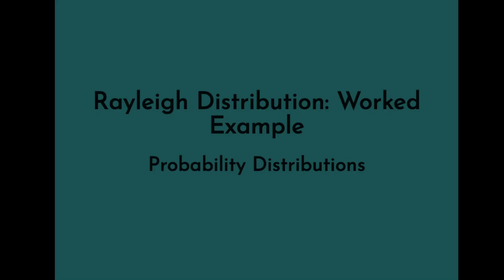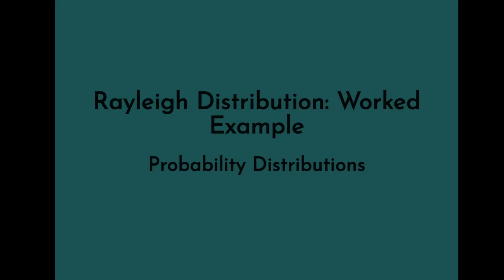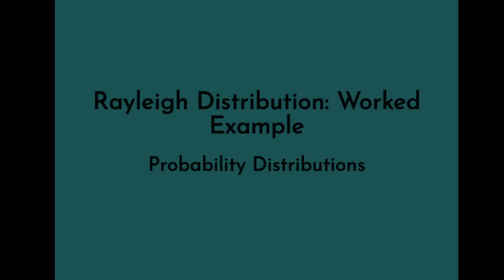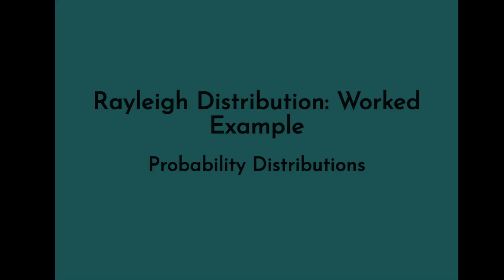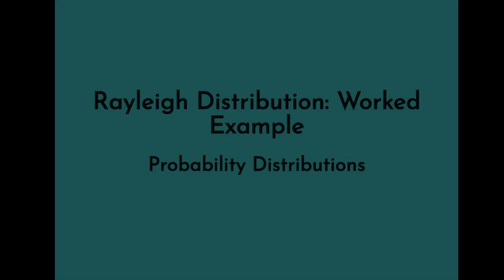Rayleigh Distribution: Wind Speed Worked Example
StatsResource.github.io